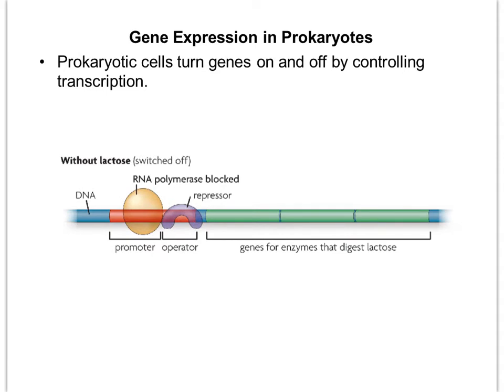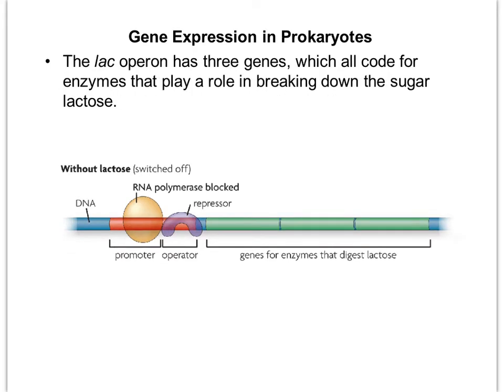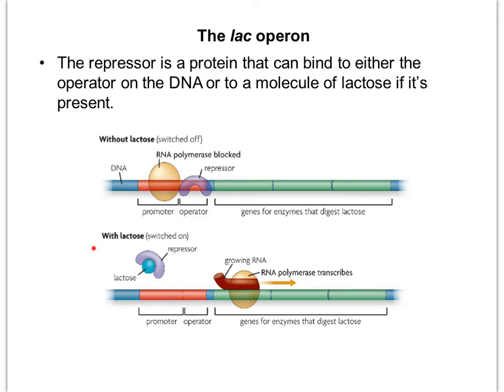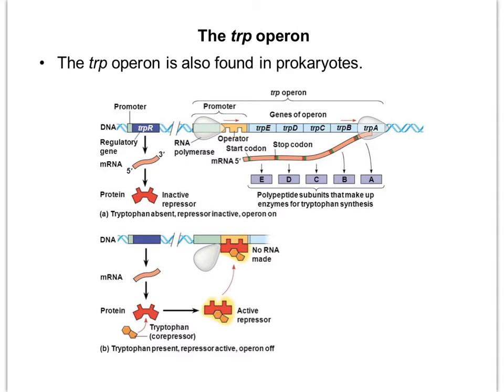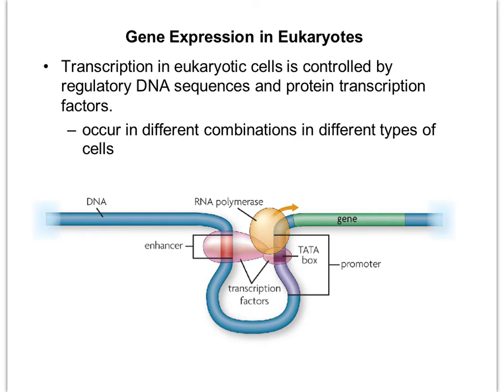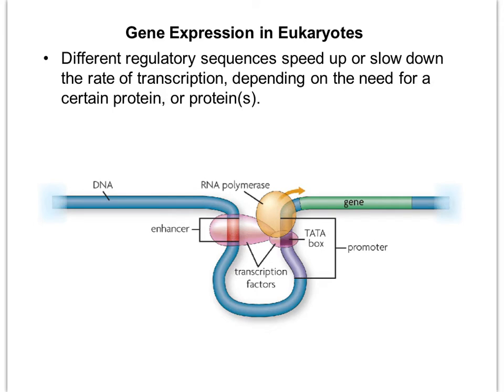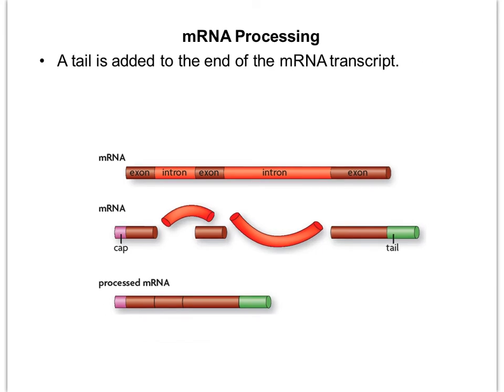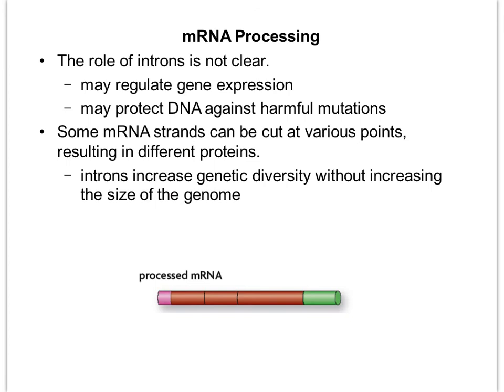B. Gene Expression and Regulation